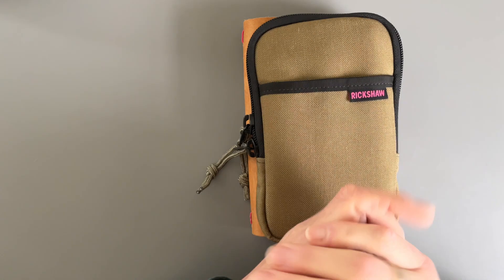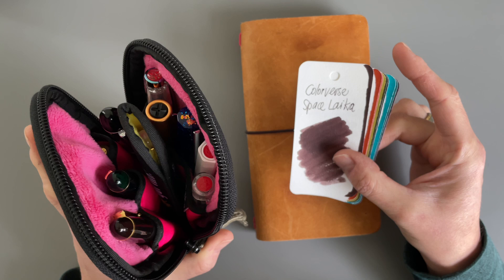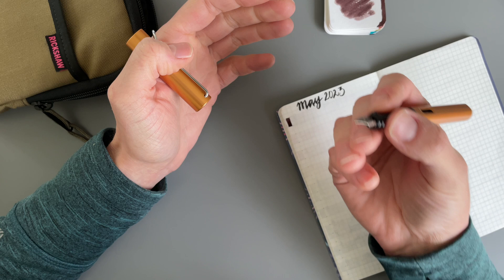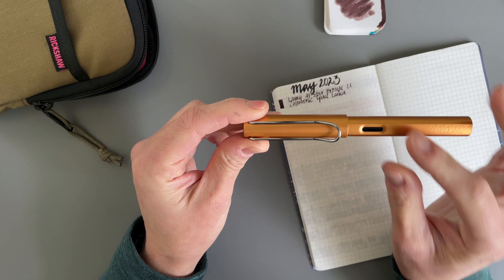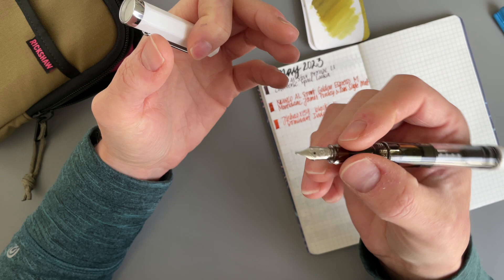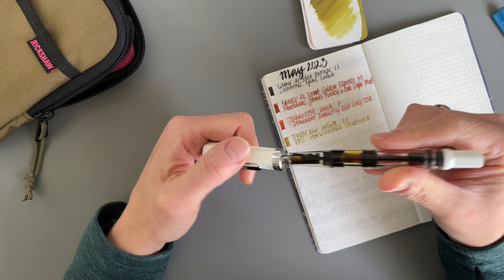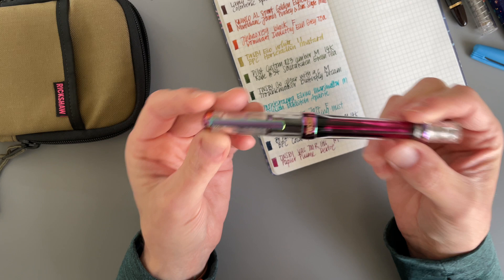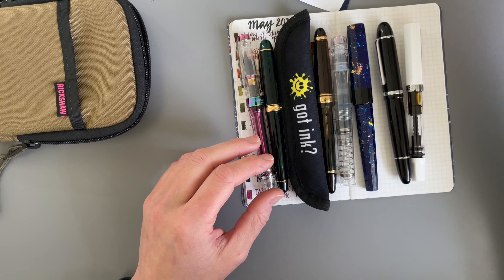Currently Inked: May 2023 * Montegrappa, Lamy, Kaweco, Twsbi, Pilot, Benu, and Platinum.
I'm sharing the pens I inked up for the month of May (and possibly June) 2023 and providing writing samples with each of the pens. I have a huge array of fountain pens and ink colors to explore and I can already tell I'm getting pickier with my pens and will probably sell one or two of them at the end of this rotation.